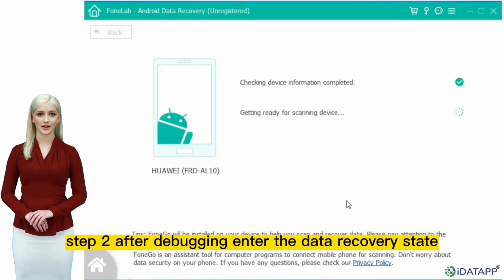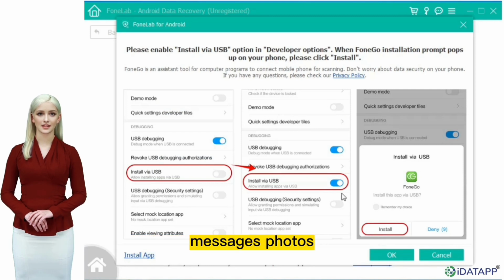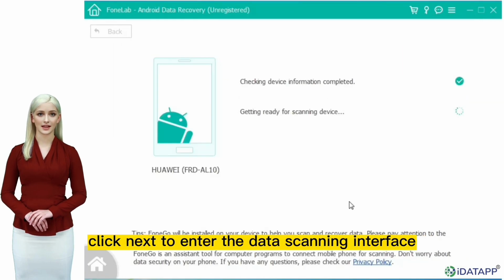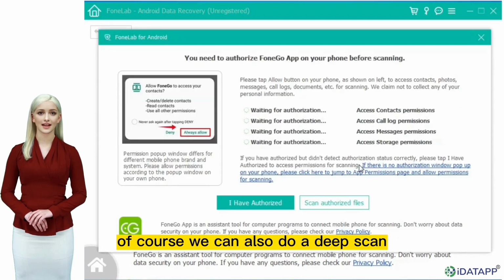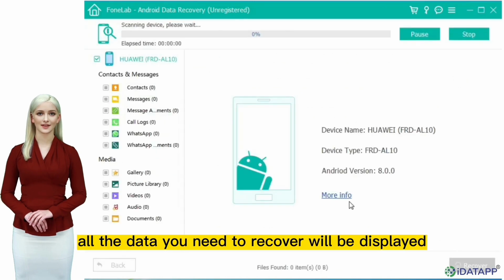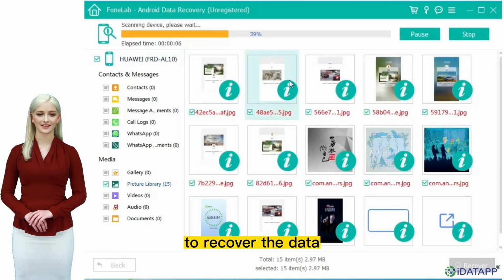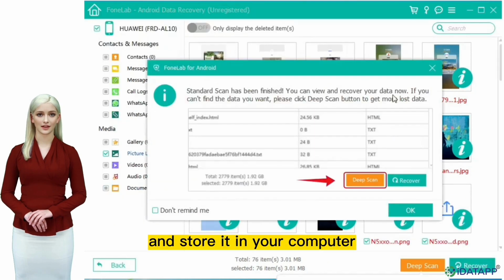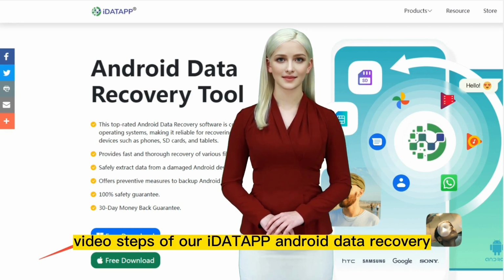How to Recover Deleted Data/Photos from Oppo Find N2/Flip?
Related tool:
Transfer any data from old phone to oppo find n2/flip